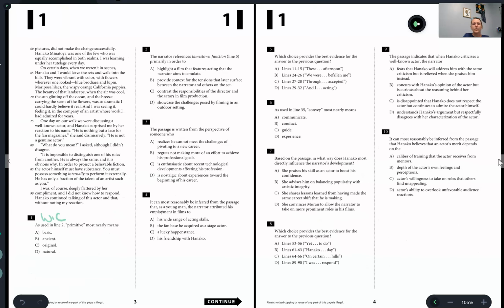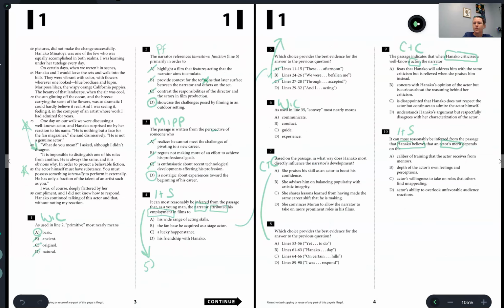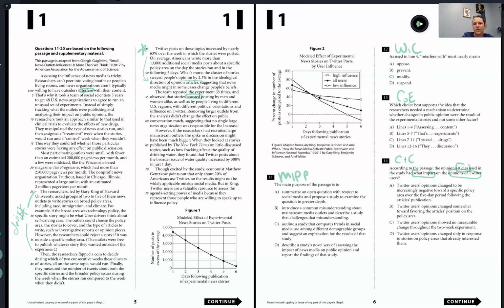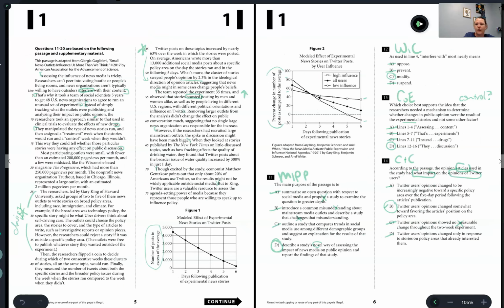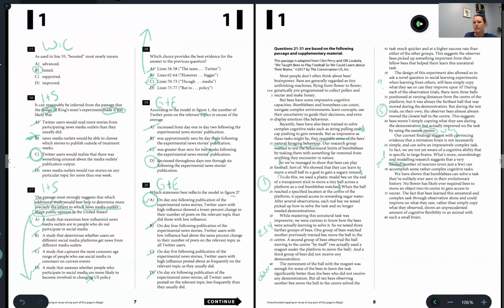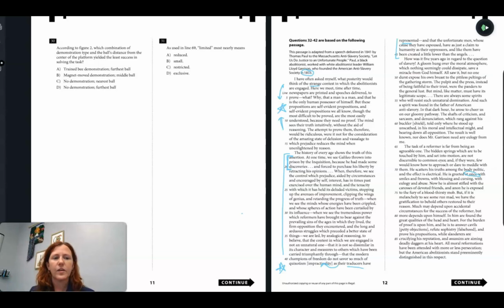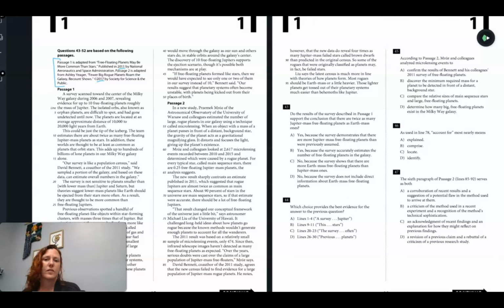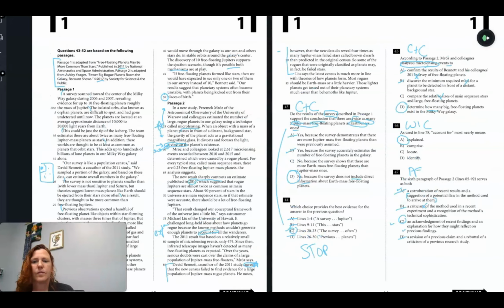SAT March 2021 - Reading